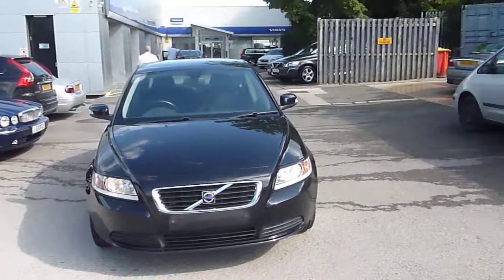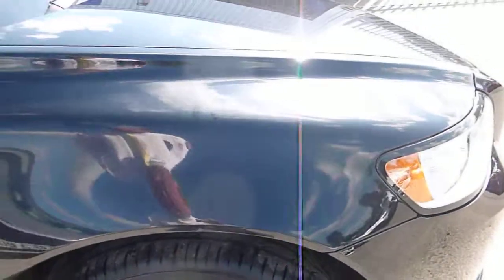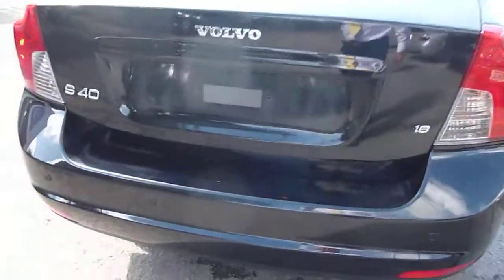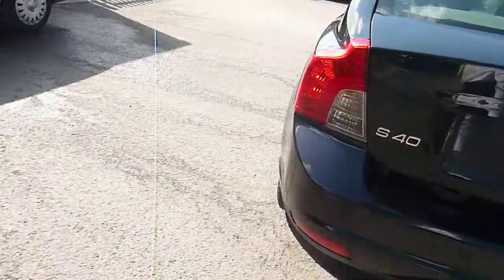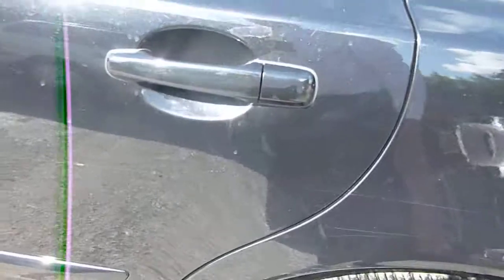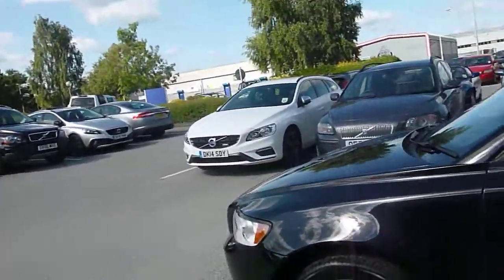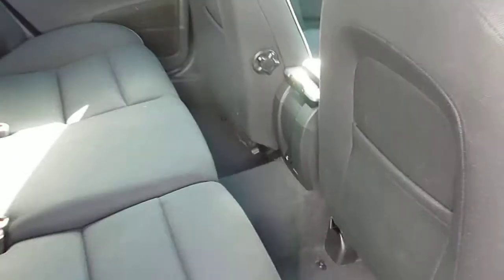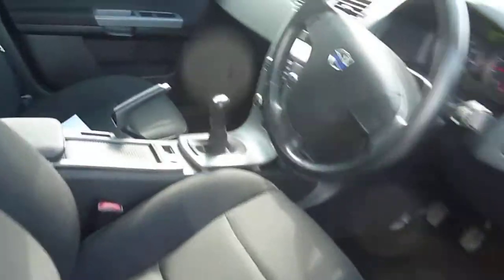Dealerpx com Volvo S40 DA57VHR